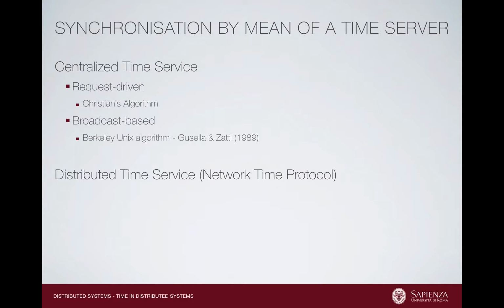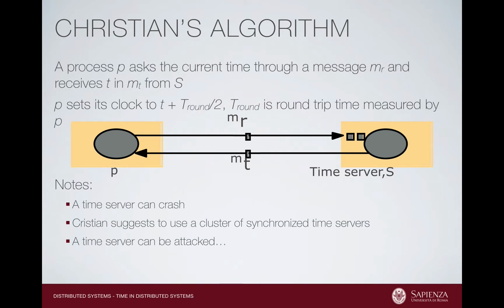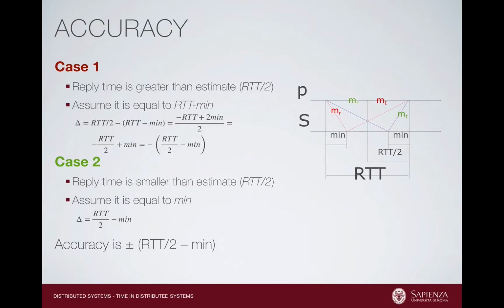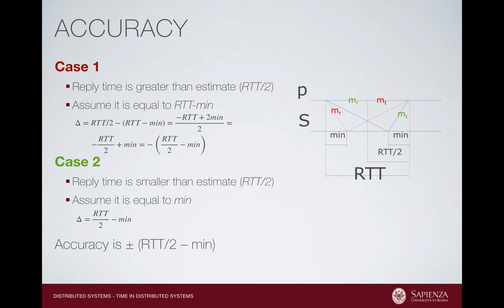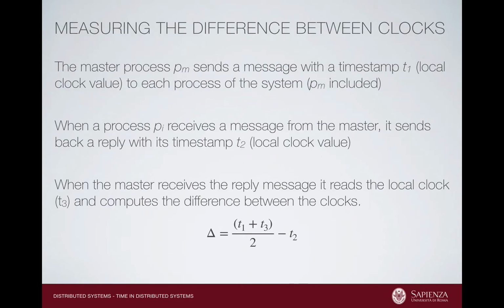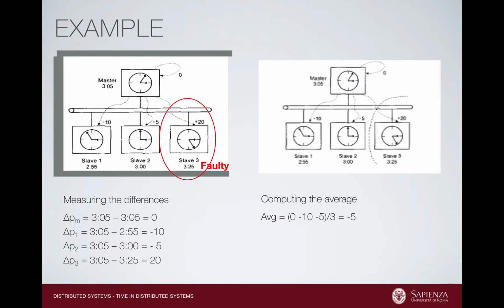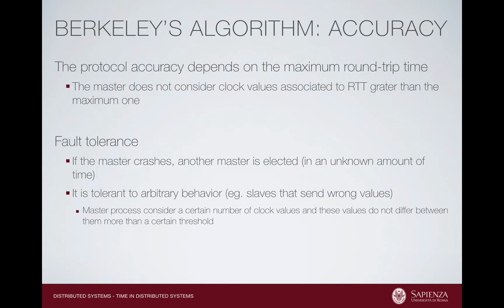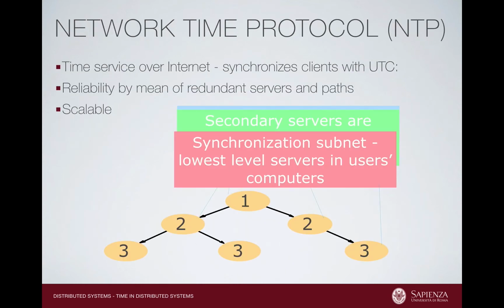Synchronization in complete graphs: Christian, Berkley and NTP.